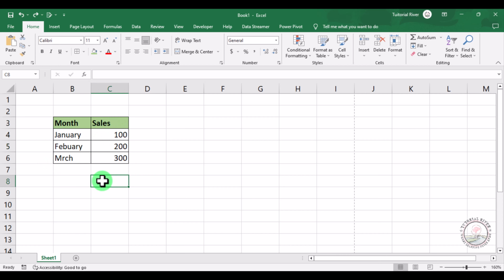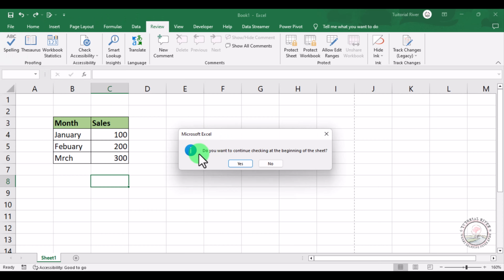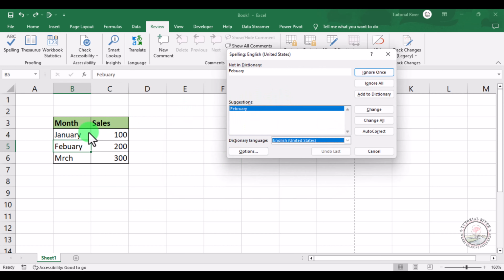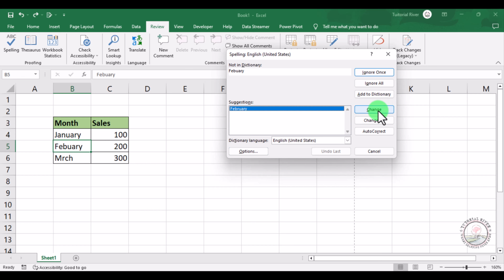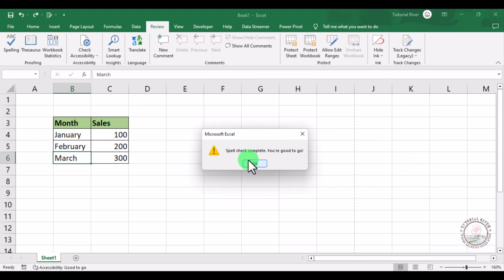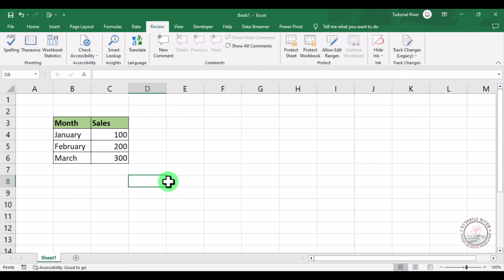How to Check Spelling Mistakes in Excel ( Step-by-Step )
Most of the time when you are working with Excel, one thing you ignore is the spelling mistakes. Excel users often ignore spelling, because they usually work with numbers and figures mainly. However, it is highly important to check spelling mistakes in Excel to make your file mistake-free.

In Excel, you cannot find spelling mistakes as highlighted as you can see in MS Word or PowerPoint. The idea behind spell check in Excel is to produce an error-free workbook that can provide ultimate results.